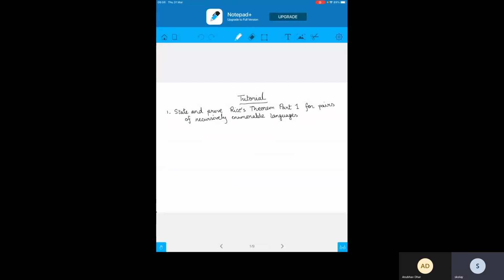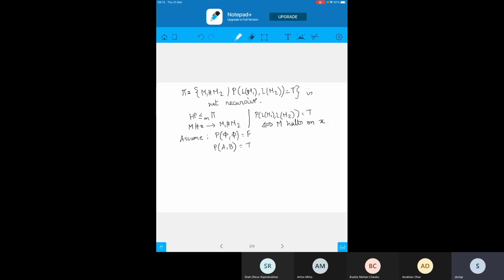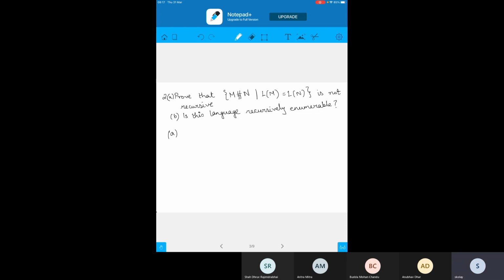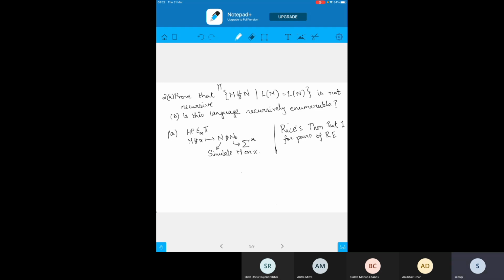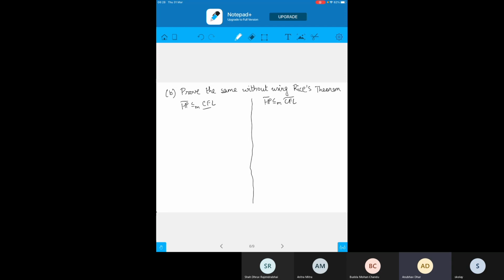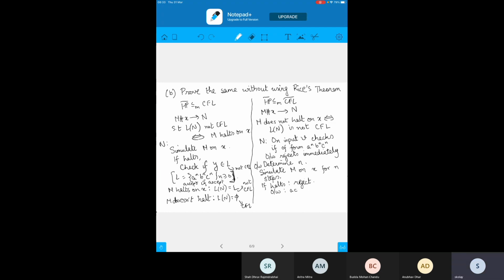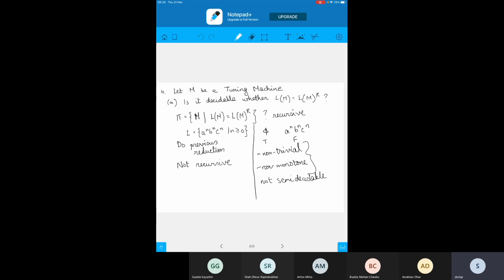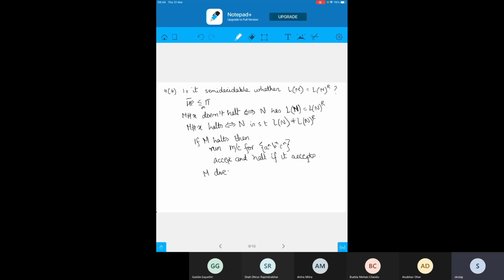W12_Tut_2022-03-31_Thu